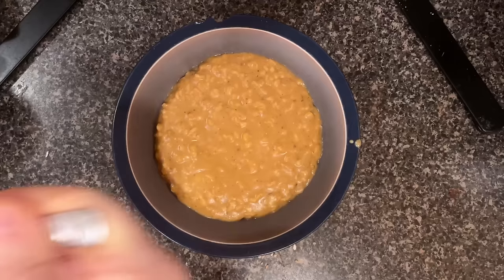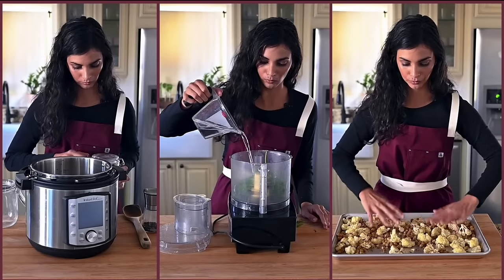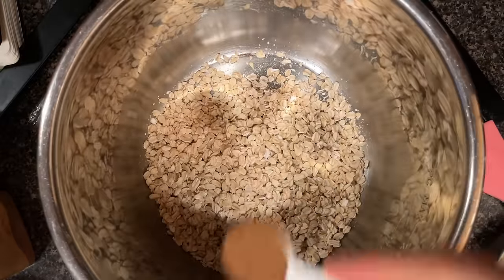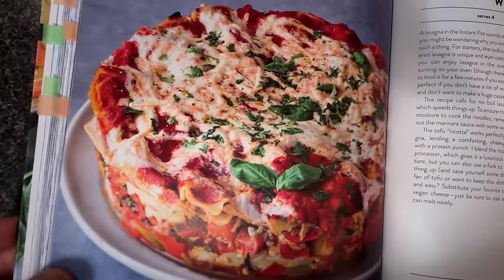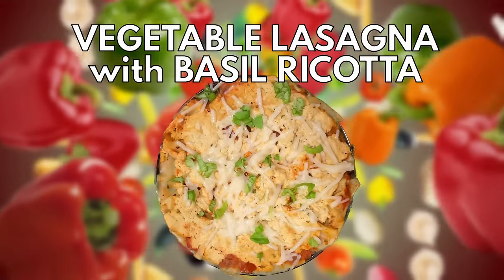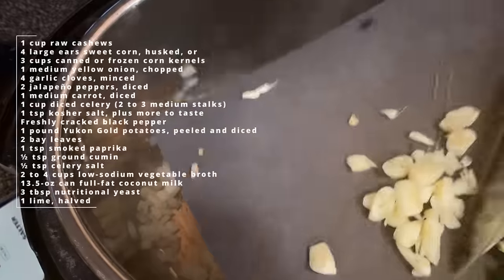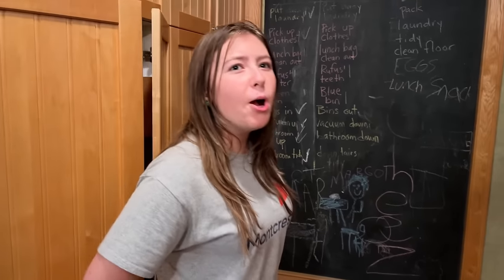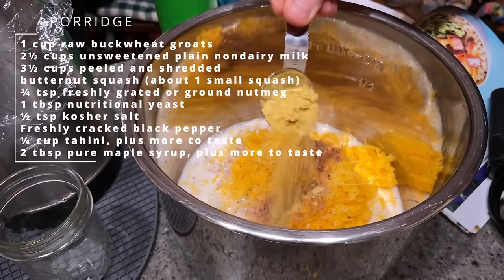What I Eat in a Week: The Vegan Instant Pot Review | Nisha Vora Plant-Based Vegan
In Canada

Welcome back to Plant-Based with Jeremy! In this exciting episode, Jeremy and his family dive into the world of plant-based cooking with the help of Nisha Vora's "The Vegan Instant Pot Cookbook." Get ready for a mouthwatering adventure as they whip up a variety of delectable recipes, including Pumpkin Spice Oatmeal with Coconut-Walnut Crumble, Vegetable Lasagna with Basil Ricotta, Thai Mango Sticky Rice, The Best Corn Chowder, Basic Indian Dal, Butternut Squash Buckwheat Porridge, West African Peanut Stew, Breakfast Enchilada Casserole, Chickpea Vegetable Biryani, and the grand finale, Cookies N Cream Cheesecake!

Join them as they share their honest thoughts, cooking tips, and flavor-packed results from these vegan culinary creations. Plus, they'll troubleshoot any issues they encounter along the way, like fixing the Instant Pot.

If you're looking for a wholesome, plant-powered cooking experience, this video is a must-watch! Don't forget to hit that "Like" button, subscribe to Plant-Based with Jeremy for more delicious adventures, and leave your comments below with your favorite vegan Instant Pot recipes or cookbook recommendations. Let's get cooking and nourish our bodies with the goodness of plants! 🌿🍽️

Nisha Vora is a culinary sensation in the world of plant-based cooking, and her remarkable presence on YouTube through her channel "Rainbow Plant Life" has captured the hearts of food enthusiasts worldwide. With a passion for creating vibrant, flavorful, and visually stunning vegan dishes, Nisha has become a go-to source for those seeking delectable and nutritious recipes. Her engaging and informative content not only showcases her culinary talents but also inspires and educates her viewers on the benefits of a plant-based lifestyle. Nisha's warm and approachable demeanor invites viewers into her kitchen, making even the most intricate recipes feel accessible. Her commitment to promoting sustainable and compassionate eating resonates with her ever-growing community of subscribers, making "Rainbow Plant Life" a go-to destination for anyone looking to embrace the beauty and flavors of plant-based cuisine. Be sure to check out her channel for a wealth of mouthwatering recipes, cooking tips, and a celebration of the colorful world of vegan cooking. 🌈🌱

7” spring form pan

Measures more than just your weight with the data scale from FitTrack.
My code PBWITHJ gives an extra 20% on top of the sales! to see how much you can get it for.

CHAPTERS
00:00 - Introduction to Vegan Instant Pot Cookbook
03:16 - Pumpkin Spice Oatmeal with Coconut-Walnut Crumble Recipe
07:21 - Vegetable Lasagna with Basil Ricotta Recipe
13:19 - Thai Mango Sticky Rice Recipe
17:13 - Fixing the Instant Pot
18:35 - The Best Corn Chowder Recipe
22:01 - Basic Indian Dal Recipe
25:41 - Butternut Squash Buckwheat Porridge Recipe
29:05 - West African Peanut Stew
32:26 - Breakfast Enchilada Casserole Recipe
35:06 - Chickpea Vegetable Biryani Recipe
40:29 - Cookies N Cream Cheesecake Recipe
45:35 - Final Review!